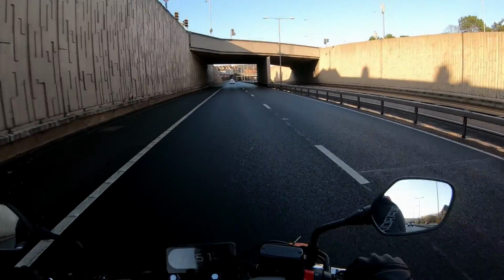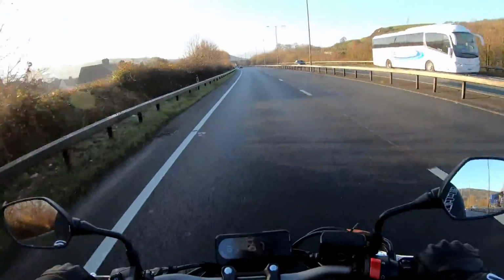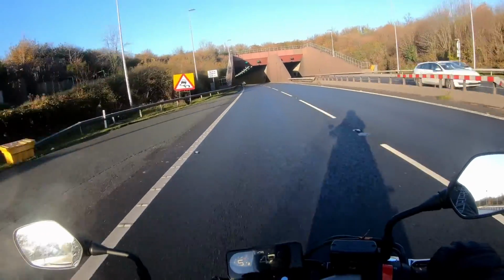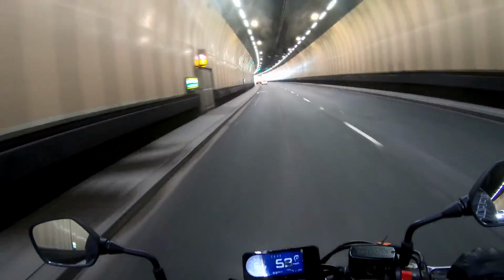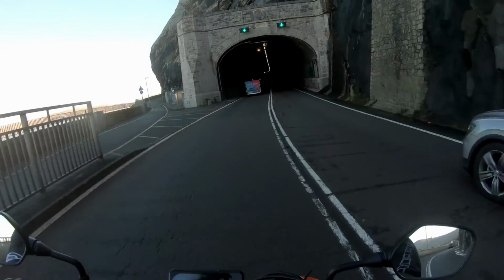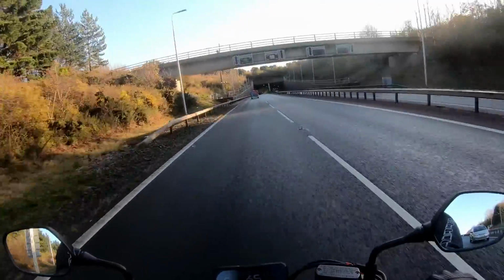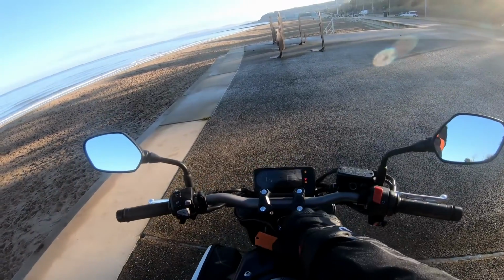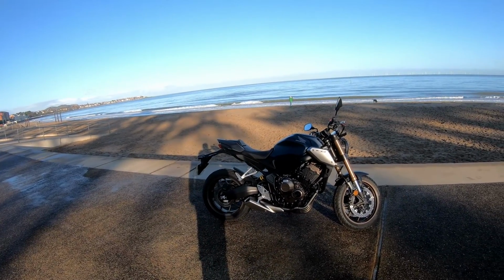Honda CB650R - 1st Impressions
Codger Biker returns to the CB650R and ponders that sweet sweet engine. How could Honda make it appeal even more to the likes of him?